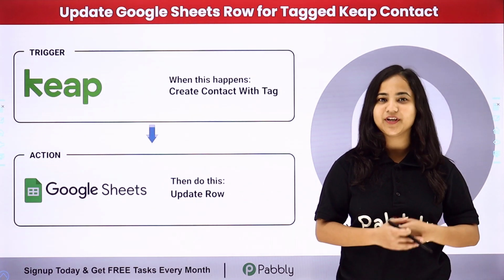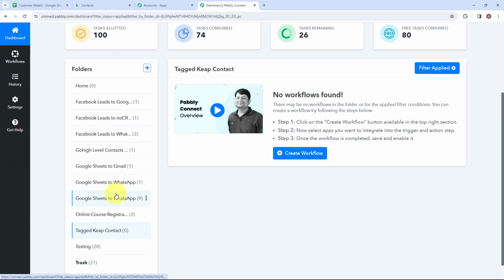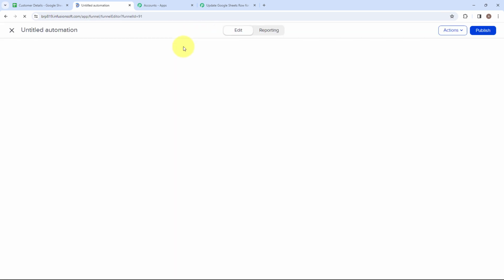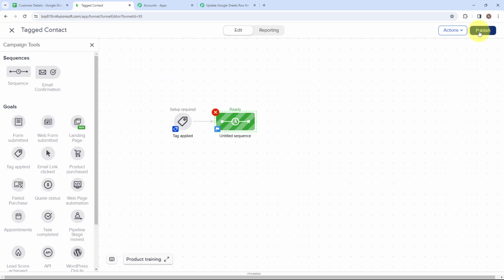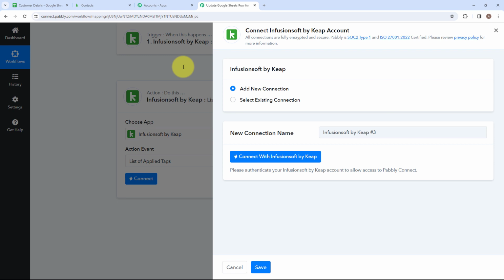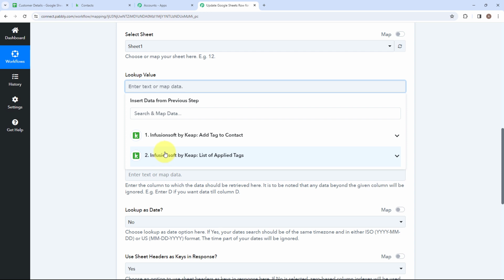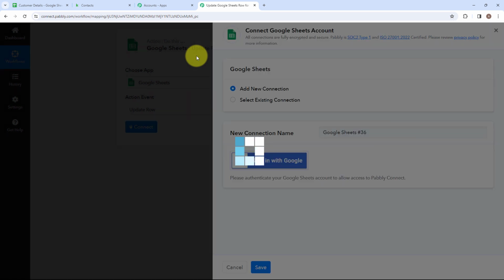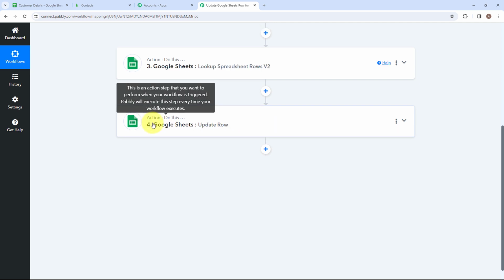How to Update Google Sheets Row for Tagged Keap Contact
In this tutorial, we'll walk you through the process of updating a Google Sheets row for a tagged Keap (formerly Infusionsoft) contact. Keap is a powerful CRM platform, and by integrating it with Google Sheets, you can efficiently manage your contact data and streamline your business processes.

Discover how to set up an automated workflow using Pabbly Connect to detect tagged contacts in Keap and update corresponding rows in Google Sheets.

Learn the step-by-step process of configuring triggers in Pabbly Connect to identify tagged contacts in Keap. We'll guide you through the actions needed to extract contact details such as name, email, phone number, and any other relevant information, and update the corresponding row in Google Sheets with the latest data.

Explore techniques for mapping Keap contact fields to Google Sheets columns to ensure accurate data transfer and synchronization. We'll demonstrate how to customize the mapping to match the fields and columns in both platforms, allowing for seamless integration and data consistency.

Experience the benefits of automating your contact management process. By integrating Keap with Google Sheets through Pabbly Connect, you'll be able to keep your contact data up-to-date across platforms, streamline communication, and improve efficiency in managing your contacts.

By the end of this tutorial, you'll have a streamlined system in place that automatically updates Google Sheets rows for tagged contacts in Keap, enabling you to maintain accurate and synchronized contact data for your business.

1. Automation: Pabbly Connect offers automation capabilities that can help you automate mundane and repetitive tasks. This allows you to save time, money and resources.

2. Integration: Pabbly Connect provides a wide range of integrations so that you can connect different web services with each other. This helps you to create smarter workflow processes and make your business more efficient.

3. Security: Pabbly Connect takes security seriously and provides an industry-standard security system to protect your data and applications.

4. Scalability: Pabbly Connect is highly scalable and allows you to easily add new applications and services to your workflow.

 5. Cost-effective: Pabbly Connect is cost-effective and provides plans for different business sizes.